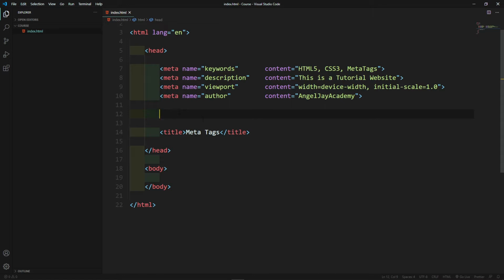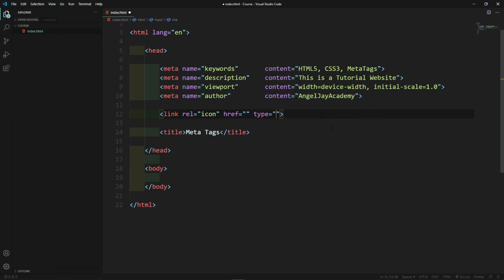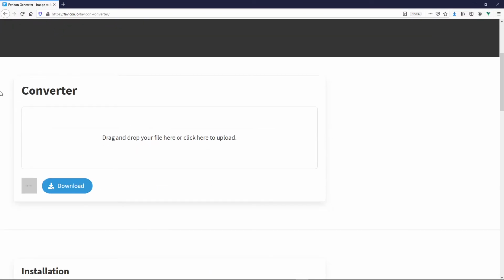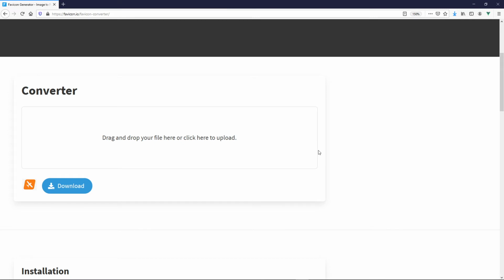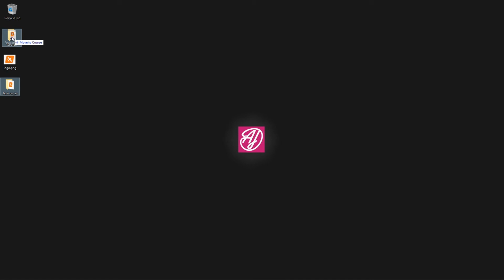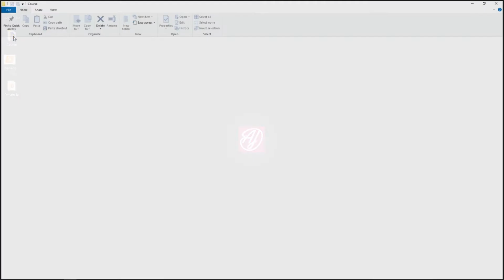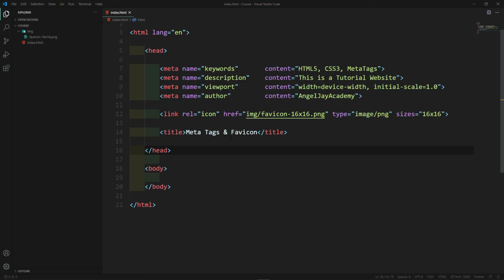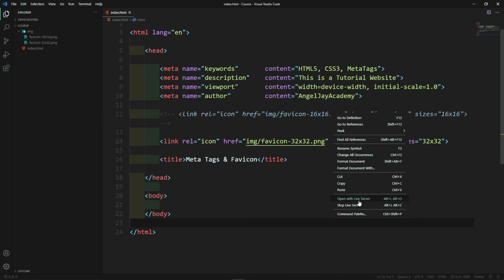How to add Favicon in HTML | HTML and CSS Complete tutorial Part 15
In this lesson we will show you how to create and add a favicon to your website